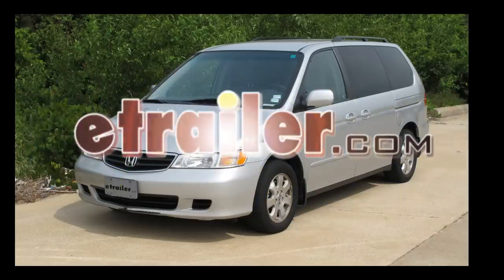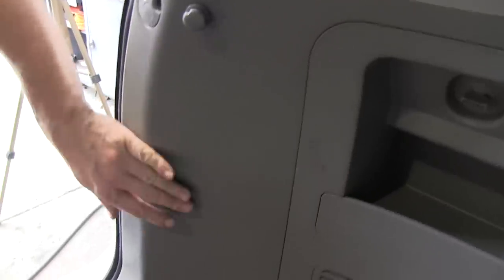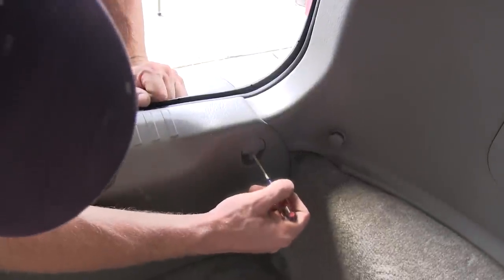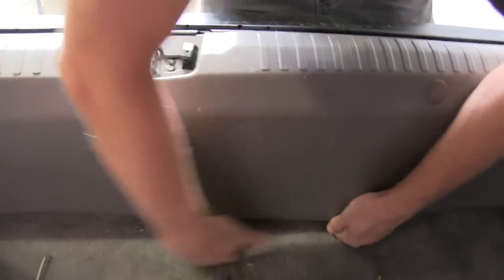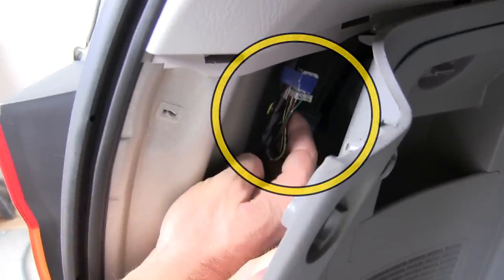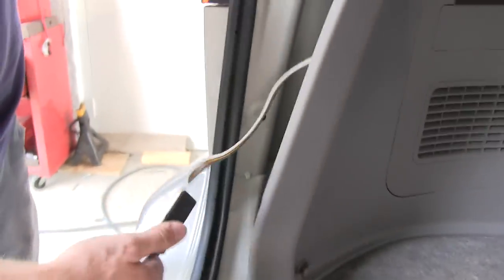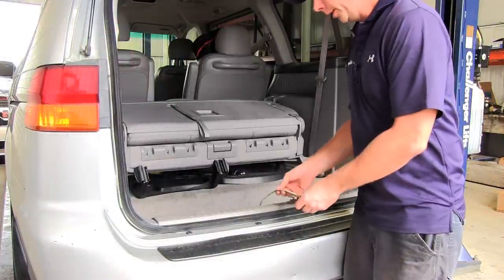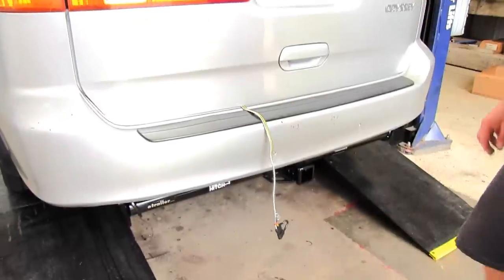Install: T-One Vehicle Wiring Harness with 4-Pole Flat Trailer Connector on a 2003 Honda Odyssey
On this 2003 Honda Odyssey we are going to install part number 118336 from Tow Ready. To install this we have to get inside the vehicle. The port we need to plug into is on the driver side, behind the interior panel right here. We will have to remove the threshold panel here in order to loosen and remove the driver side interior panel. At this tie down point here, we have to remove the cover and this bolt.  Then we have to remove these tie down points here and pop open the cap. There is a screw inside to remove. :36

We will take our threshold and pop it loose from the back side. Then we should pull straight up and it should come out. Take off this tie down point, and take this panel and pull it out this way. This is the port we are looking for right here. You can tell by the blue tape. We are just going to loosen it up and pull it out so we can work with it. We will take our T-connector and plug it together. Now take the convertor box, remove the adhesive covering and attach it to the sheet metal behind the plastic. Then we will take our wire harness and pull it out underneath the plastic into this corner right here. Then we can start reinstalling our  interior components. 1:29

With our 4-pole installed, we will show you how to use it. It stays in your vehicle when you are not using it. When you want to use it, pull out a little bit and shut the hatch on it. The weather stripping is thick enough where it will not hurt anything when you shut the door on it. The just pull out what you need to go down to your trailer and you are ready to go. That will finish it for part number 118336 from Tow Ready.